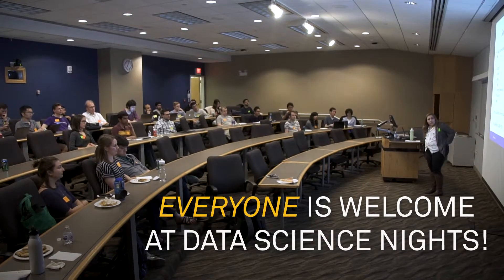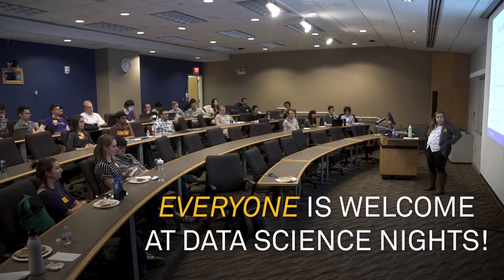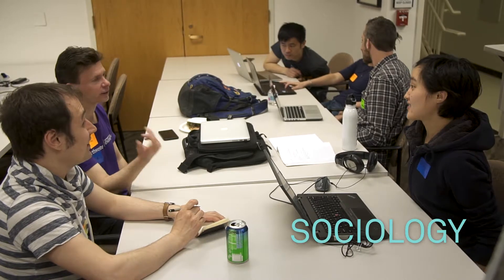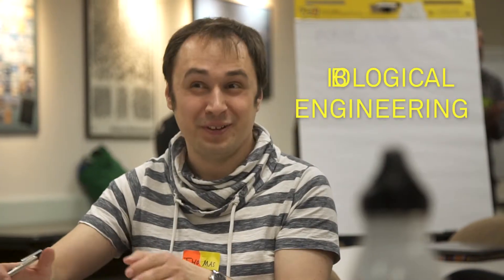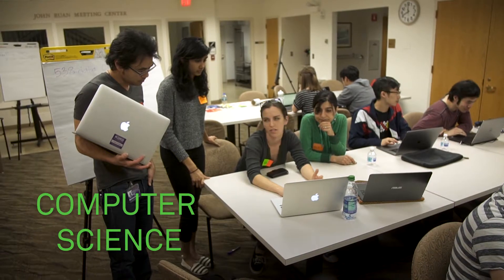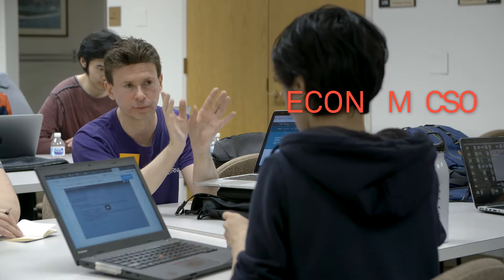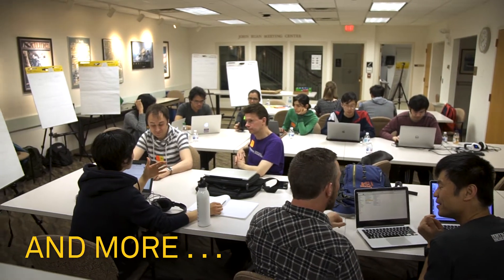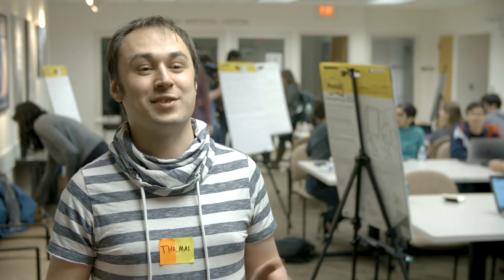Data Science Nights at NICO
Data Science Nights are monthly hack nights on popular data science topics, organized by fellows and scholars from the Northwestern Data Science Initiative and hosted by NICO. Video produced by NUIT.

Please visit the Data Science Nights web site for more info or upcoming dates